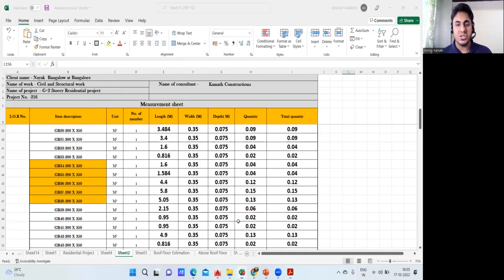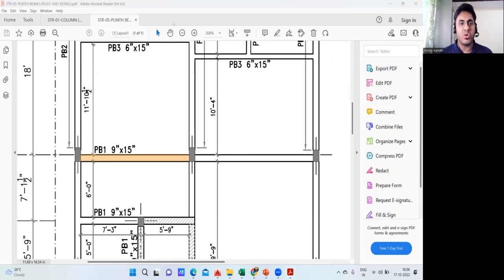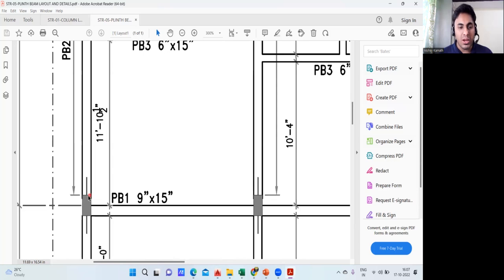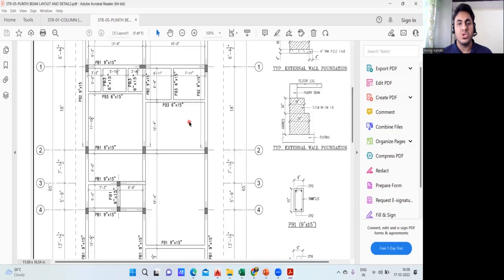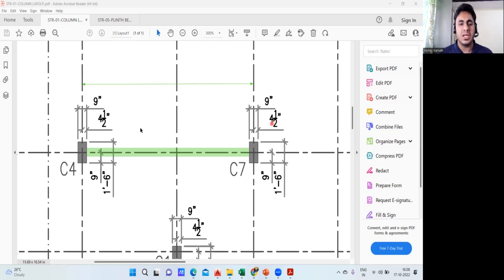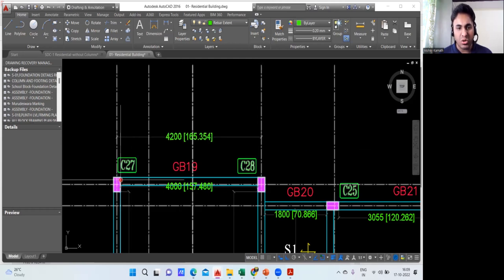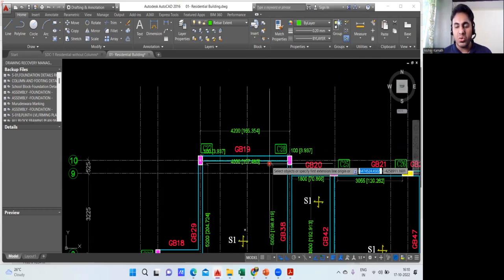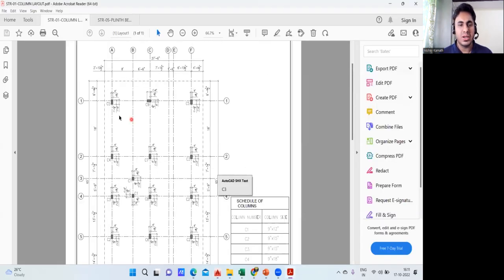26 Center Line Error and How to Rectify It in Calculation